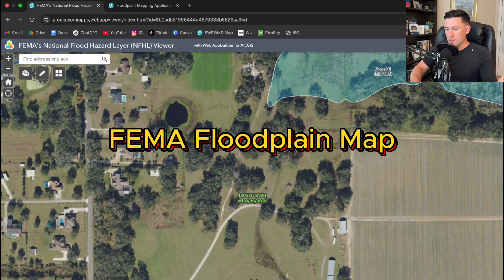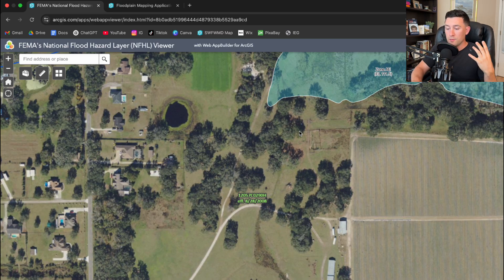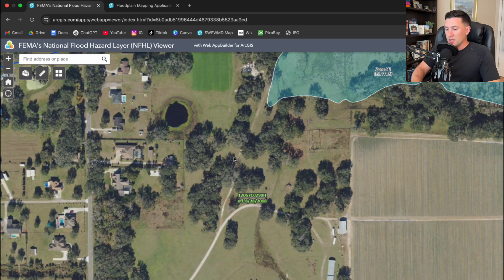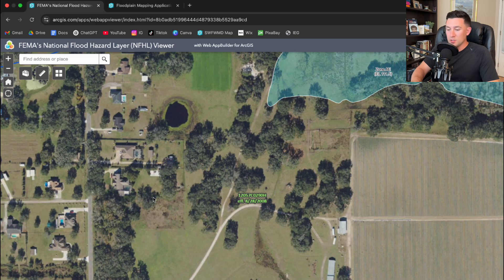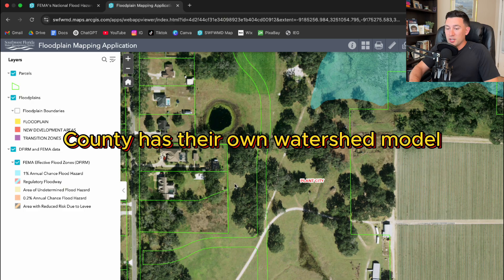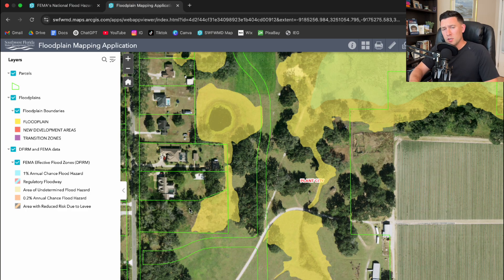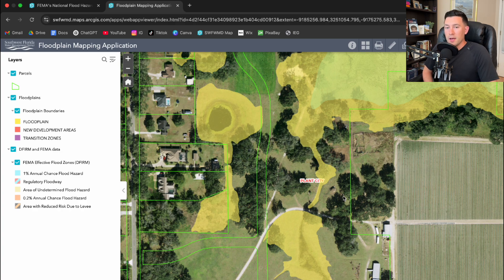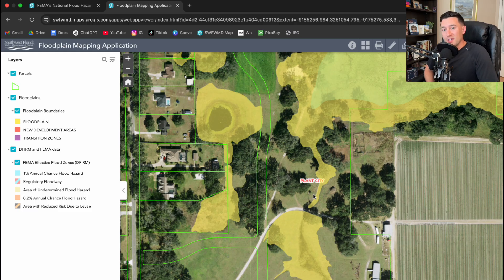Your Property Might Be in a Flood Zone—and You’d Never Know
Think you're safe because you're not in a FEMA flood zone?

Many properties are at risk due to hidden flood zones found only in county watershed maps. If you're a property owner, developer, or builder — this could be the most important floodplain video you watch.